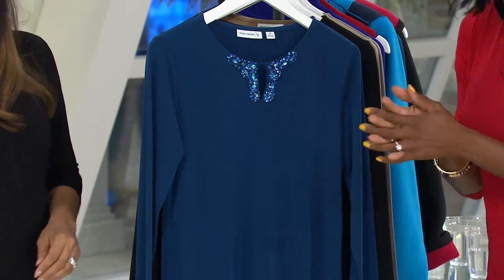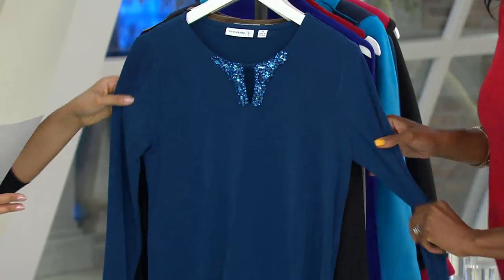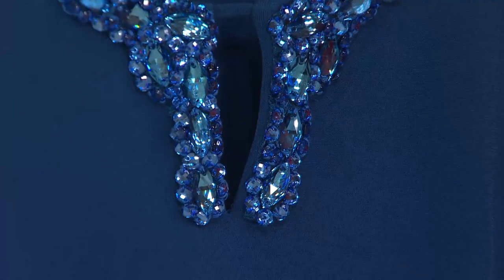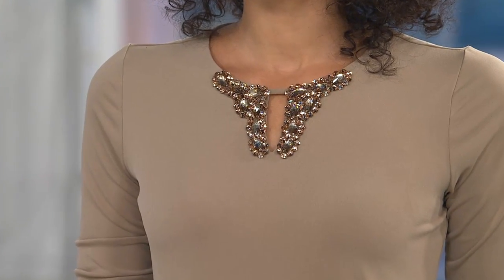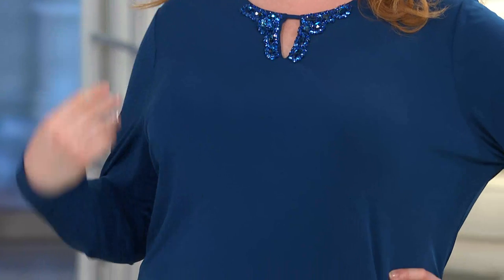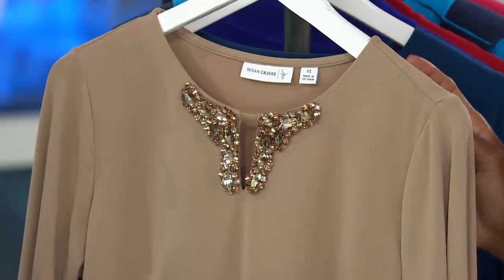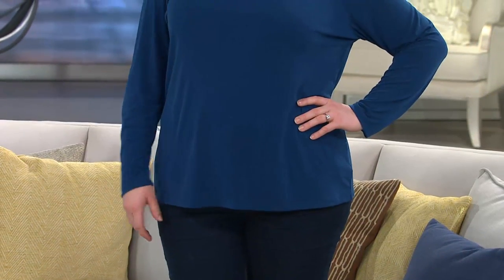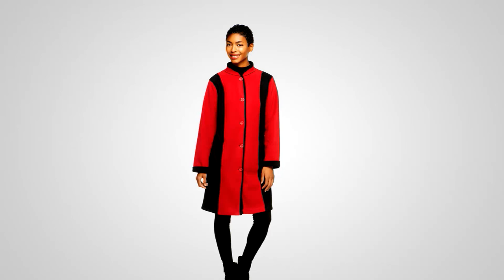Susan Graver Liquid Knit Bateau Neck Top w/ Keyhole Embellishments with Stacey Stauffer